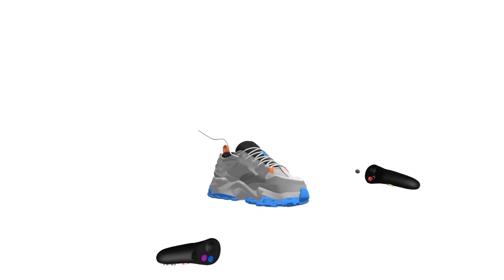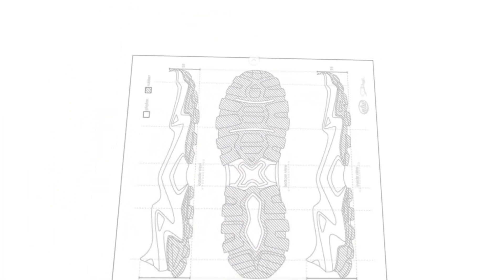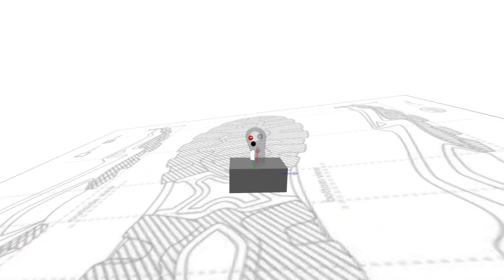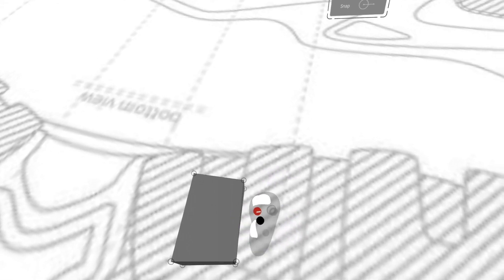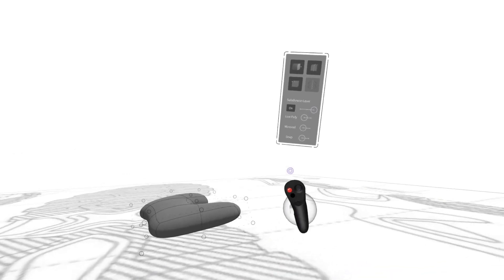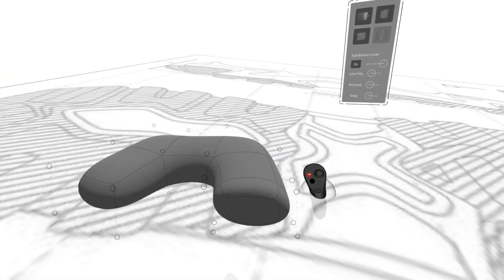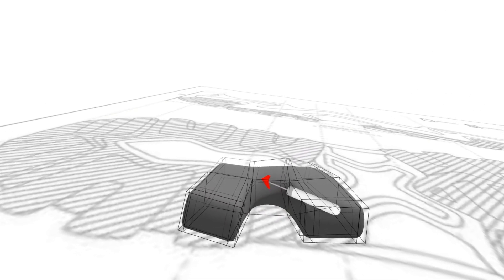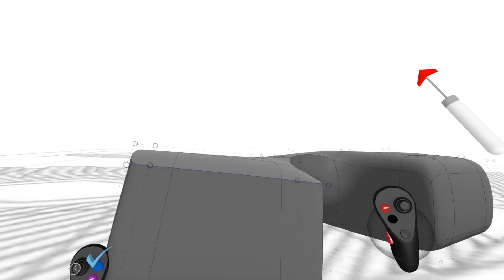How to create tread on a shoe in Gravity Sketch - Almost 2 Minute Tutorial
In this video we cover how you can begin creating tread detail for a shoe in Gravity Sketch. By using simple subd tools, you can create seemingly complex shapes in no time.

Let us know what other types of videos you would like to see!